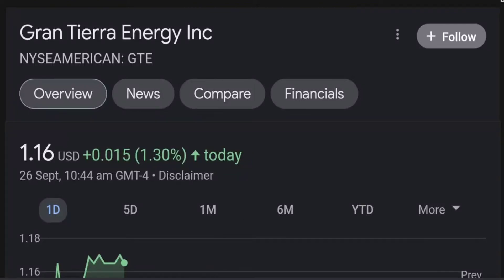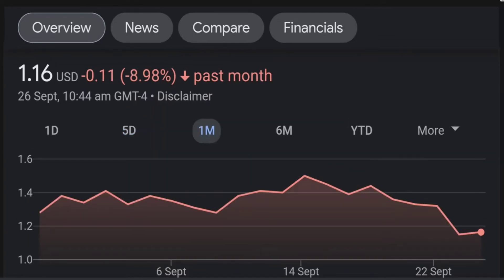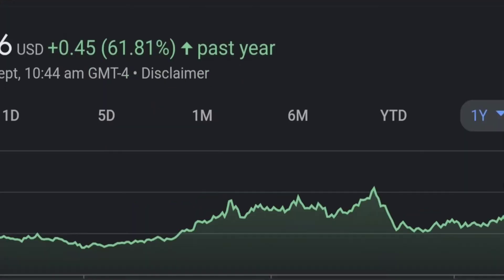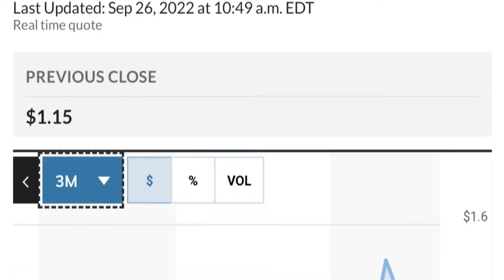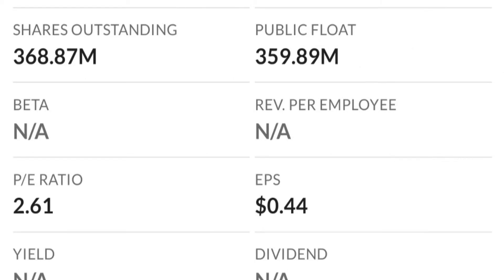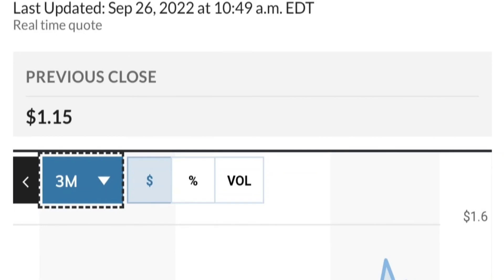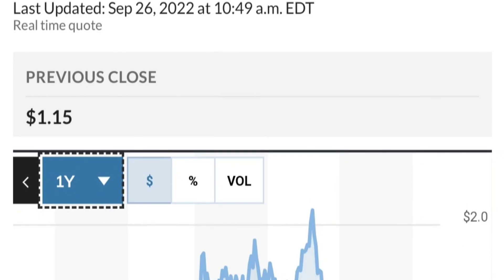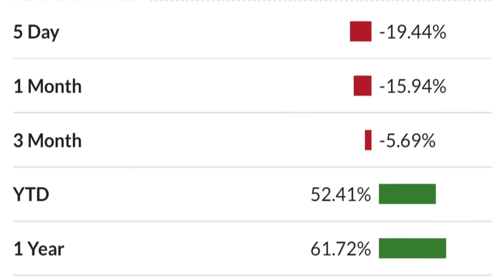GTE Stock Gran Tierra Energy Inc Chart Analysis & Price Prediction